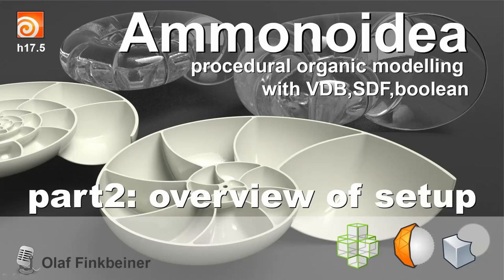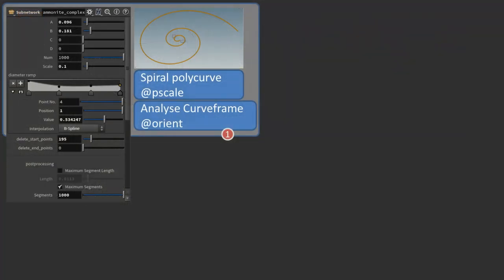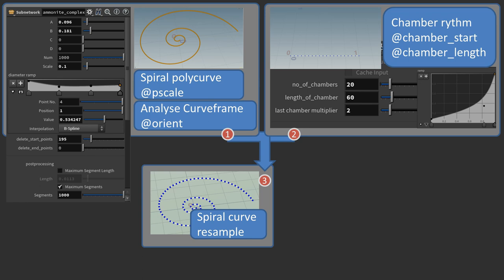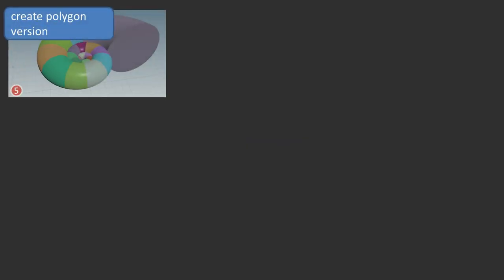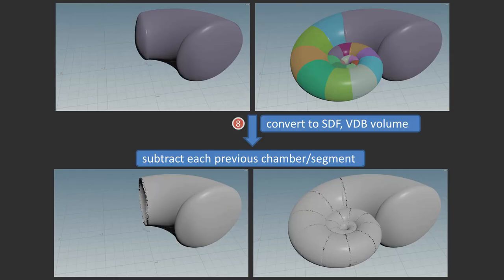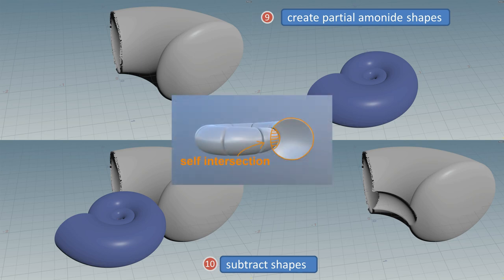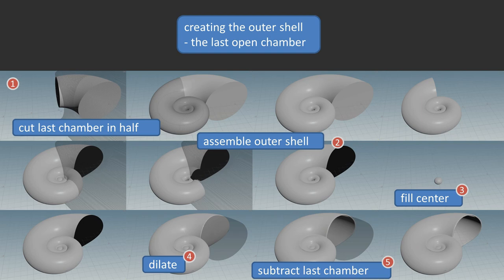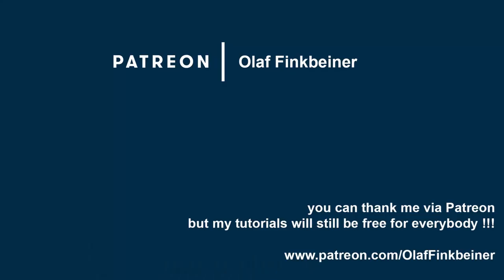ammonidea part2 - an overview of the setup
Ammonite (Nautilus) part 2 of procedural organic modelling in side fx houdini

this video shows an overview of the setup

please leave a comment or share this if you liked the video